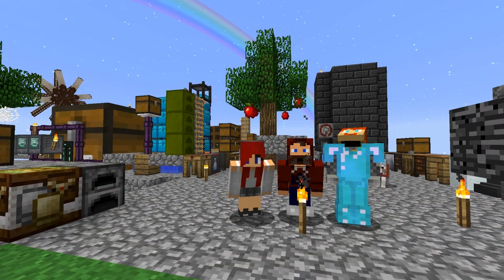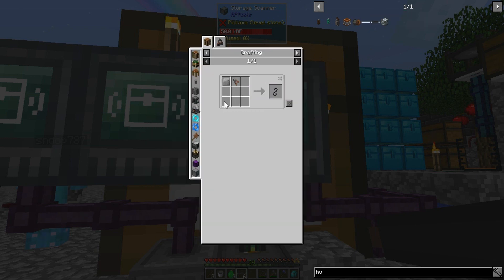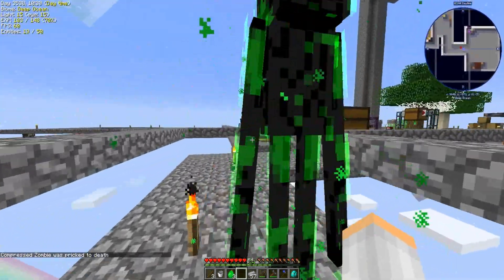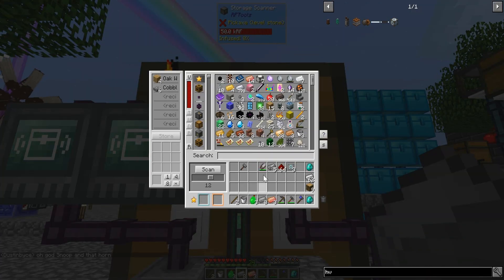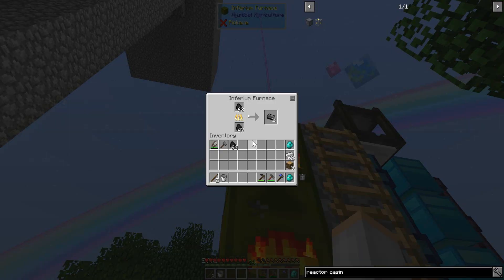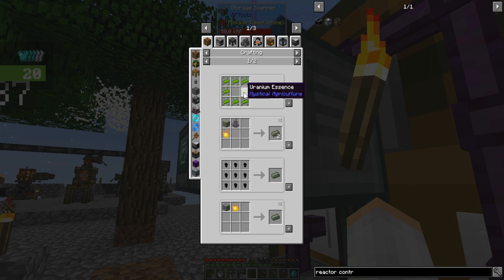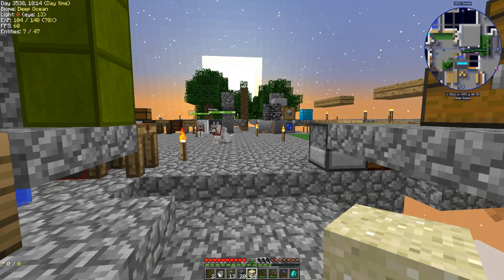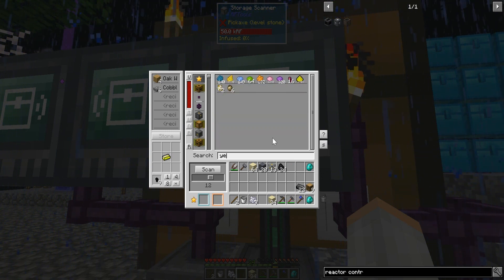MADE IT ALREADY HAD A BUNCH Beyond the Skies Patron Server ep 17 w Modii & Snoop